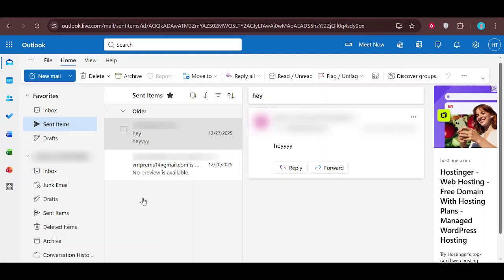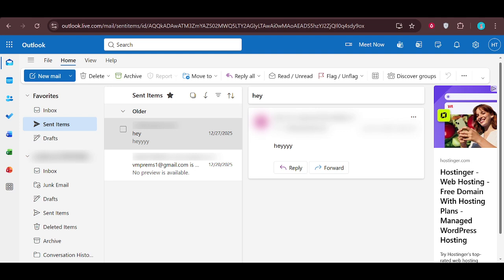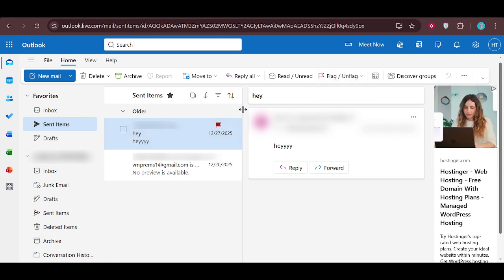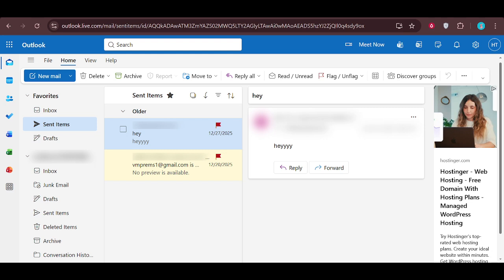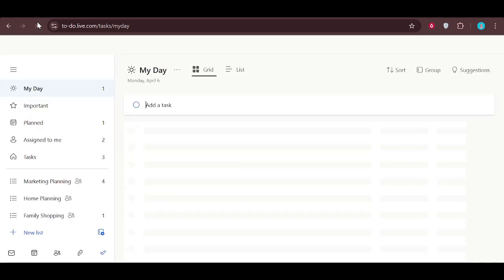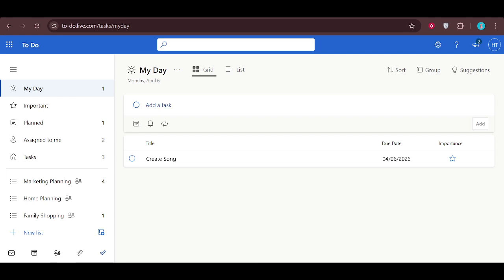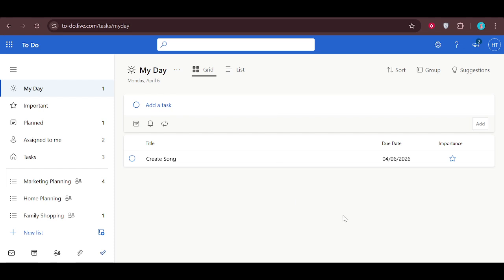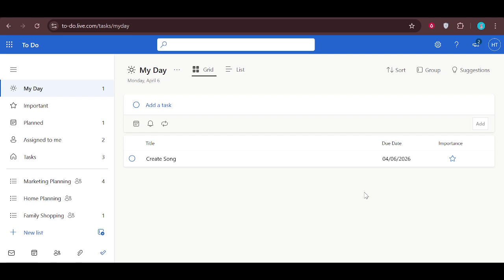How To Add To Microsoft To Do From Outlook (Simple Guide)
In this professional tutorial, we will guide you through the process of adding tasks from Outlook to Microsoft To Do seamlessly. You'll discover how to streamline your task management and improve your productivity by using these two powerful tools together.

By the end of this video, you'll understand the simple steps to integrate your to-do lists effectively, allowing you to stay organized. Watch till the end to ensure you don't miss any important details!